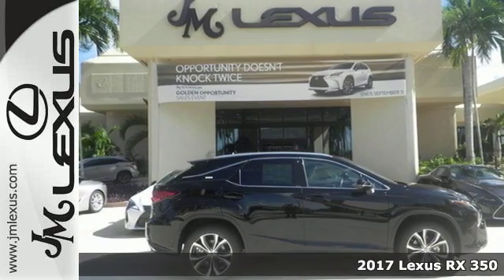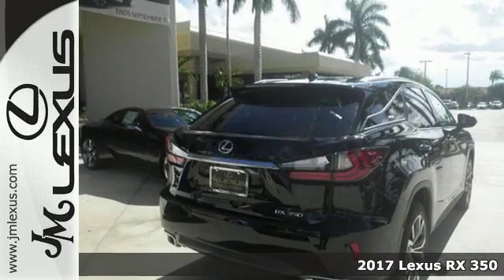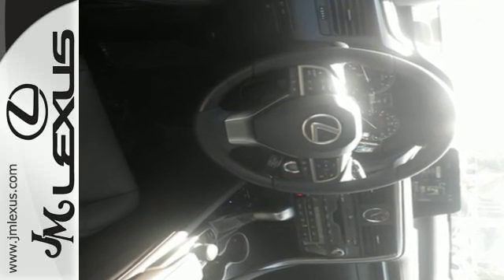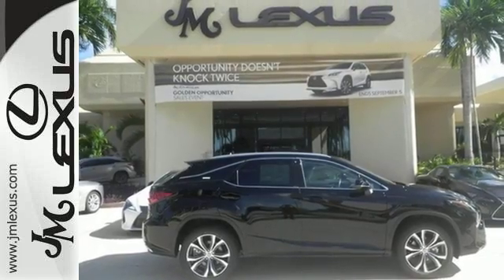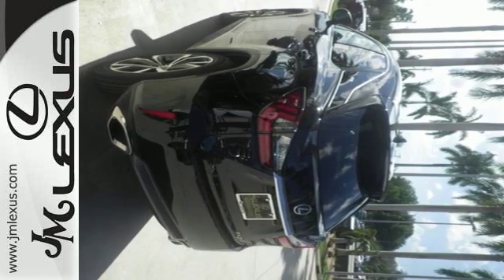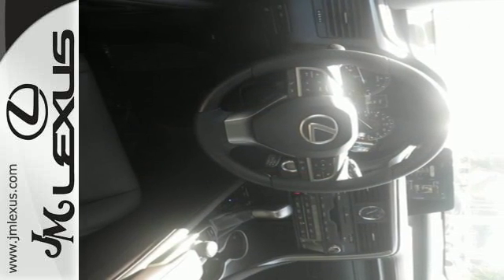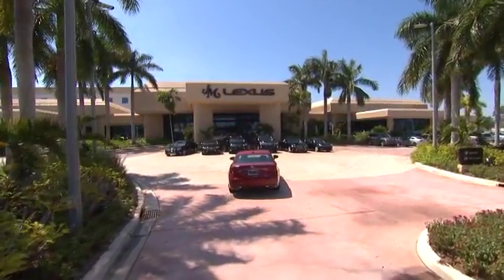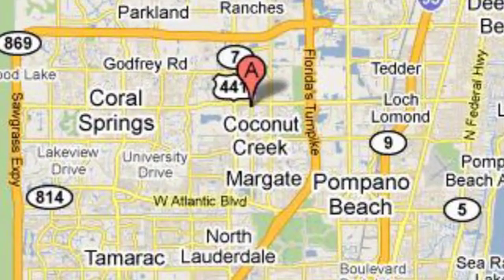New 2017 Lexus RX 350 Margate FL Fort Lauderdale, FL #705799 - SOLD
Year: 2017
Make: Lexus
Model: RX 350
Engine: 3.5L V6
Transmission: Automatic 8-Speed
Color: Black
Interior: Tan
Stock #: 705799
VIN: 2T2ZZMCA8HC075146
You are currently viewing a new 2017 Lexus RX 350 with JM Lexus The #1 Volume Lexus Dealer In The World For A Quarter Century! Thank you for your interest. We look forward to working with you. Stock #: 705799 Exterior: Black Interior: Tan Trim: JM Lexus 5350 West Sample Rd Margate FL 33073

Address:
5350 W Sample Rd